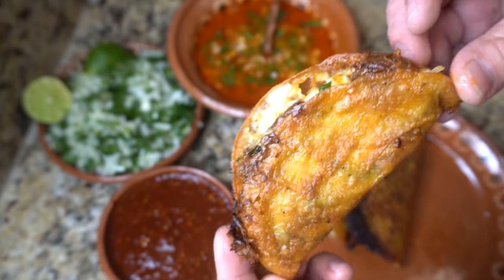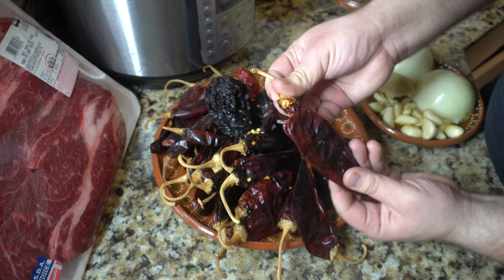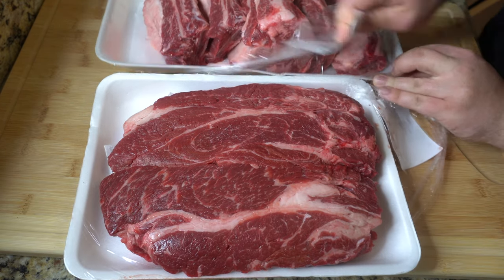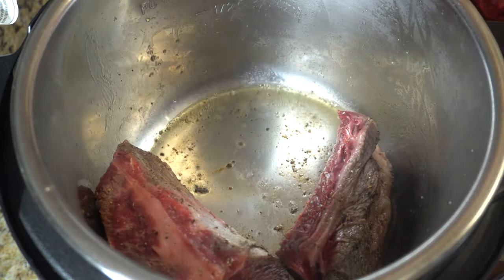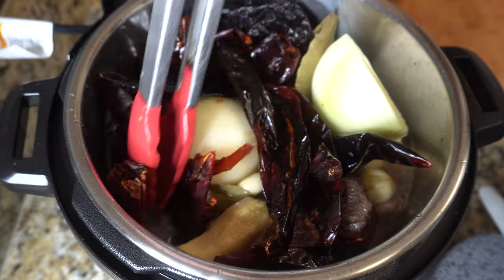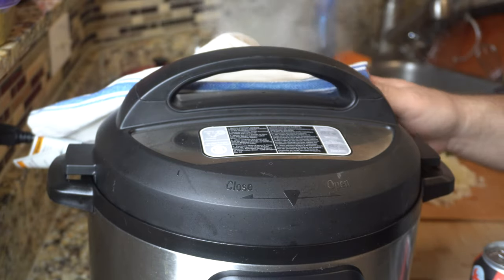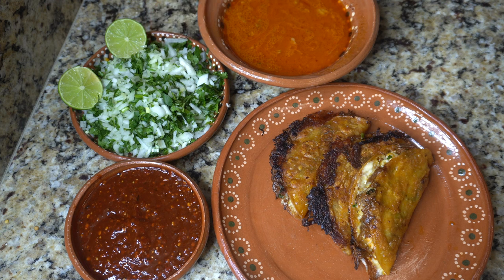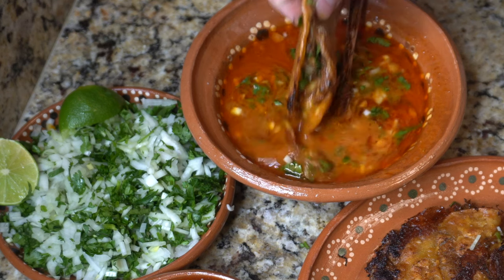Birria - My First Full Length Video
Hi friends, welcome to my very first full length YouTube video. I thought there was no better way to start off than with Birria.

Full Written Step By Step Recipe can be found through this

Ingredients:
4-5 lb Short Ribs, heavily salted & peppered
4-5 lb Chuck Roast, heavily salted & peppered
2-3 tablespoons oil
15 Chile Guajillos, stems and seeds removed
12 Chile Puya, stems and seeds removed
4 Chile Ancho, stems and seeds removed
5-8 Chile de Arbol, Optional for spice
10-12 Garlic Cloves
6 Bay Leaves
1 Whole Onion
5-8 cups water
2 inch piece Ginger, peeled
1 teaspoon Whole Peppercorns
1 teaspoon Whole Cumin Seed
1 tsp Mexican Oregano
3 Whole Cloves
1 tablespoon White Vinegar
2 Roma Tomatoes

For Serving:
Tortillas
Shredded Queso Chihuahua
Cilantro, chopped
Onion, diced
Limes
Salsa

Instructions:
1. Grab your dried Chile Guajillo, Puya & Ancho, remove the stems, rip them open and shake out all the seeds.
2. To the short ribs and chuck roast, heavily season with salt and pepper. Cut the chuck roast into smaller pieces to speed up the cooking process.
3. Get your Instant Pot, set it to the sear function, in batches, brown the beef all over, about 4-6 minutes per side.
4. Add all the beef back into the instant pot, along with the dried chiles, garlic, bay leaves, onion, ginger and water.
5. Cover with the lid and set to high pressure for 1 hour. Once the timer goes off, let sit, covered, for 30 minutes before releasing the Instant Pot pressure and opening up the lid.
6. Once open, transfer all solid veggies such as the onion, chiles, garlic to your blender. Take out the bay leaves and ginger and discard.
7. To the blender with the Chile mixture, add the remaining spices, whole pepper, cumin, Mexican oregano and whole cloves, white vinegar and the tomatoes, along with 2 cups of the cooking liquid. Blend until smooth and fully combined.
8. To the beef, remove the bones from the short ribs and shred the rest of the beef, at this point it should be fall apart tender that just moving the meat around with your tongs will get the job done.
9. Pour the blended Chile mixture to the remaining broth, this is becoming our consome for the Birria. You can either leave the beef in its own separate bowl & simply add about 1/2 cup of the console to mix into the beef. Or Mix all the beef back into the consome.
10. To make Quesa Birria Tacos, get a large skillet/griddle heating up on medium-ish heat.
11. Dip corn tortillas into the fatty top part of the consome, then place them on the griddle. Cook for 30-45 seconds per side, then on the second side, sprinkle with cheese, then Birria over the cheese, cilantro & onion, then more cheese, close your taco, and cook for another minute per side, or until the tortilla is getting nice and crispy on the outside.
12. To serve your Quesa Birria tacos, get a bowl of consome, season it with salsa, cilantro, onion, lime juice. Add more salsa, cilantro, onion, lime to your taco & dip it into the consome.
13. Enjoy 😋

FOR A STOVE TOP VERSION:
To make Birria on your stove top instead of an instant pot. Get a large dutch oven or any big heavy pot. Sear the beef on medium high heat in oil, until browned all over, about 3-4 minutes per side.

Once all the beef is seared, add it all back to the pot, along with all of the dried chiles, garlic, onion, bay leaves, ginger & water. Let come to a boil, then reduce to a medium low heat and let cook, partially covered, for 2-3 hours, or until the beef is fall apart tender.

Please don't hesitate to leave me any tips/comments/suggestions for future videos and to help me improve the quality of my videos.